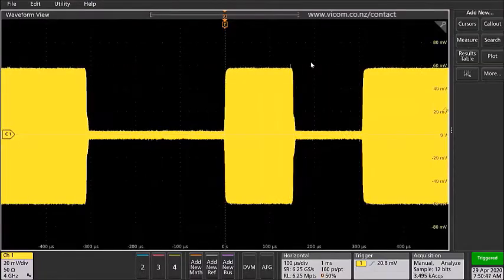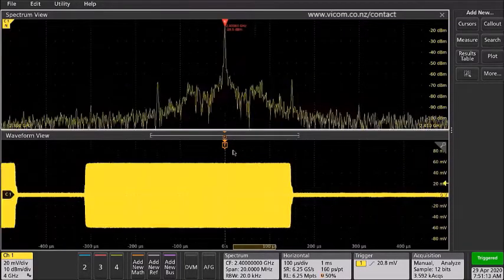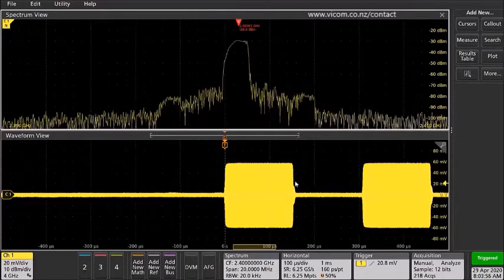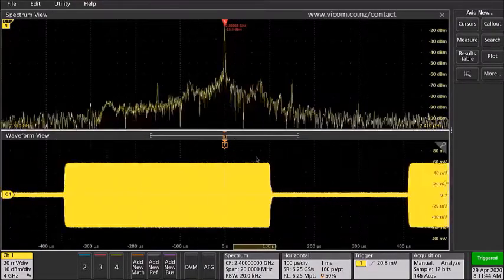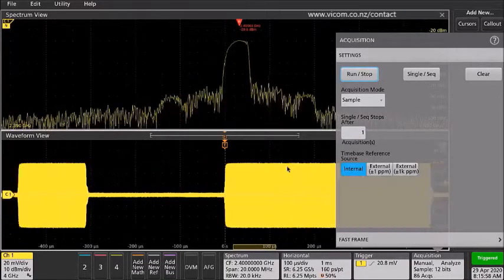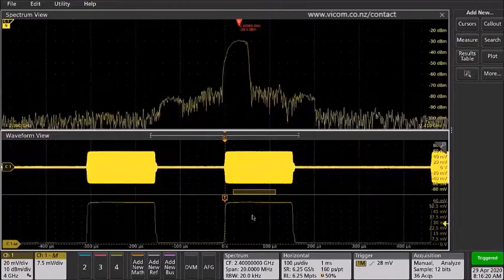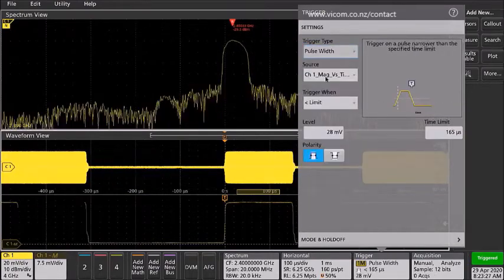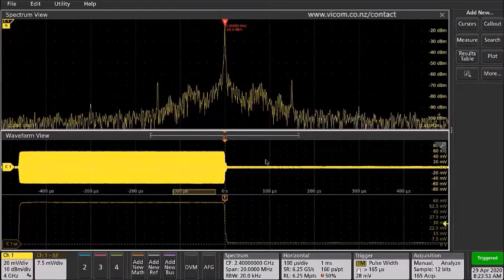Triggering on an ASK Amplitude Shift Keying Signal with Spectrum View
Watch this short demo of RF vs Time hardware trigger to see how an ASK (Amplitude Shift-Keying) signal changes over time.  The Spectrum View capability on the 4, 5 and 6 Series MSO oscilloscopes can perform edge, pulse width and time-out triggers on RF vs Time waveforms.

This feature is available on the 4 Series, 5 Series and 6 Series Oscilloscopes.